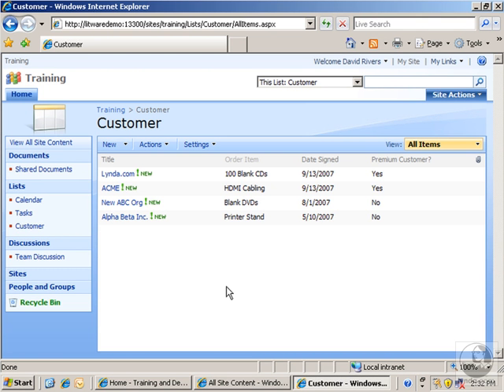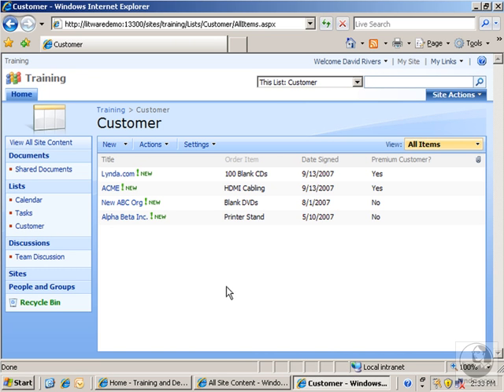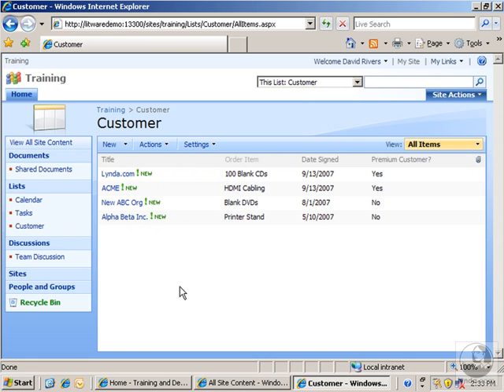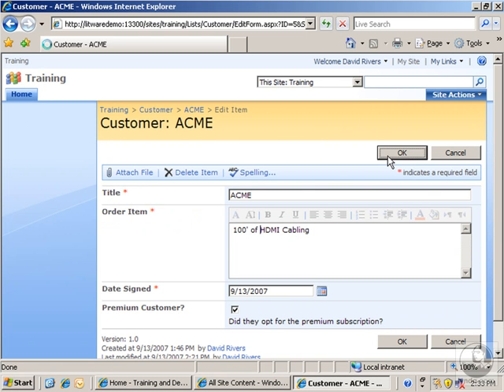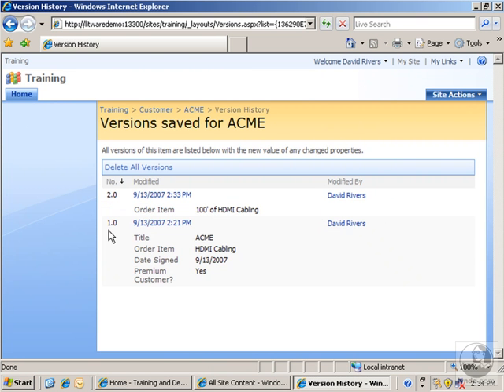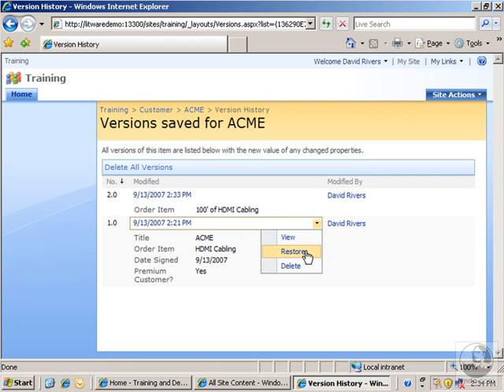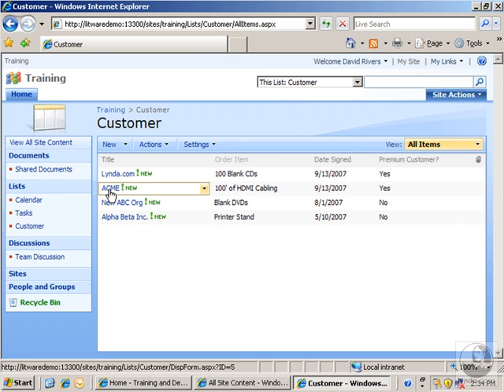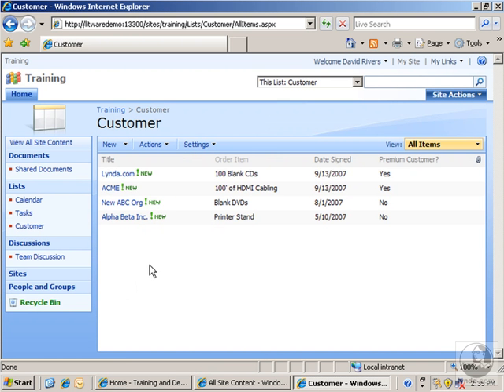08 06 versioning